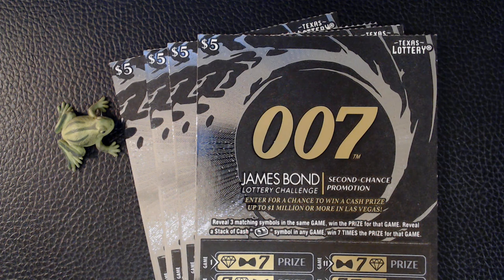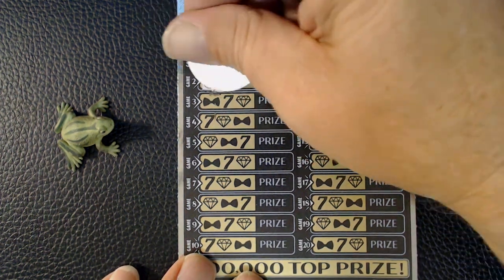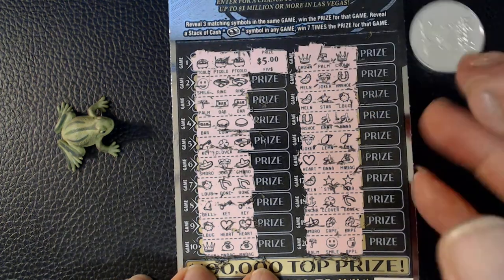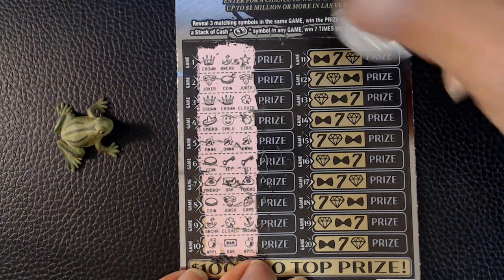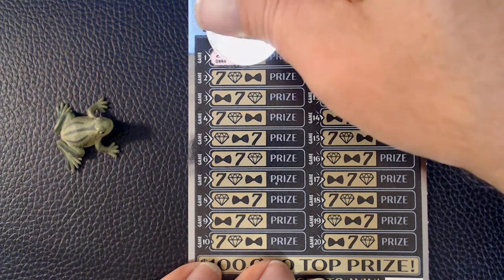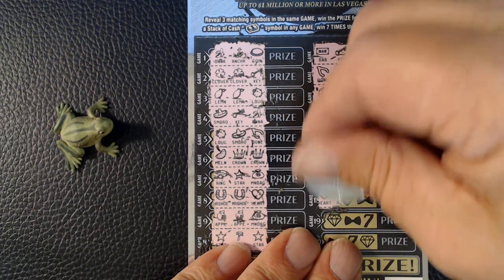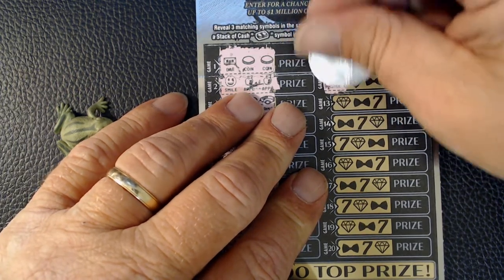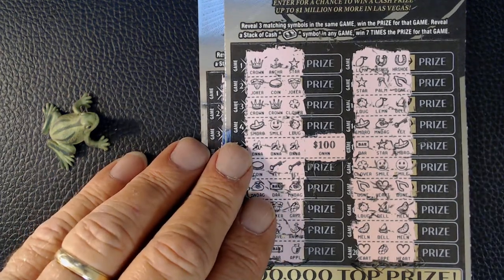007 JAMES BOND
WOW!THAT WAS TOTALLY UNEXPECTED$$$$$ BIG ZEROS